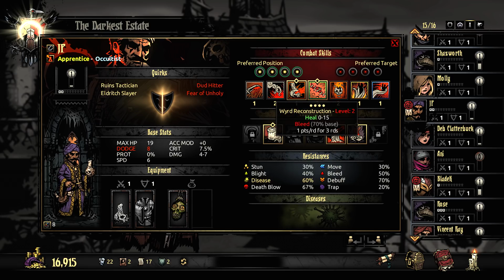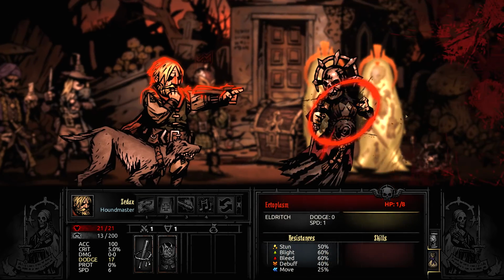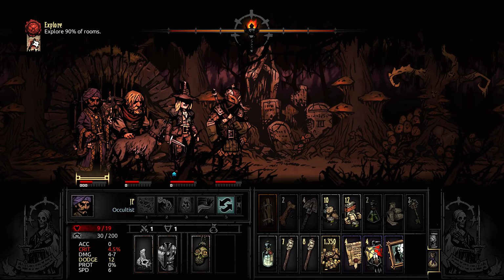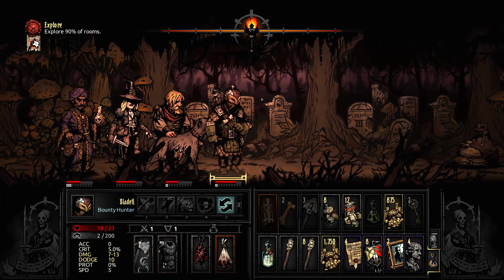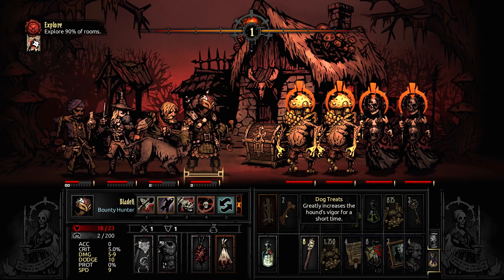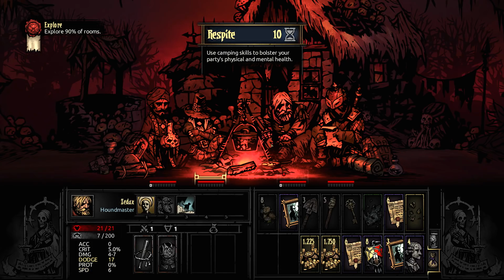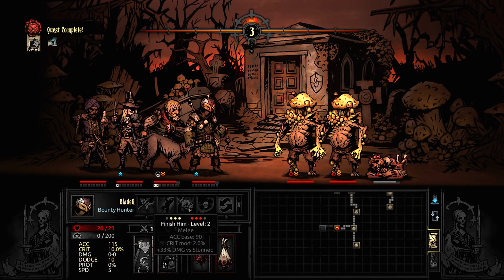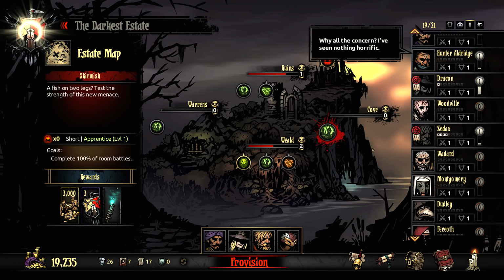Darkest Dungeon Part 5: Mutiny on the Bounty (Hunter)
Let's Play Darkest Dungeon! We'll do our best to "solve" the game, meaning that the goal is to minimize the effect of RNG and avoid character deaths as much as possible. The campaign will be played on Radiant Difficulty to cut down on late-game grinding.  I'll do my best to explain my decision-making as we go along and break down the game for new players (or those who are interested in trying Darkest Dungeon but haven't done so yet).  New episodes of this series will be uploaded daily.

If you'd like a character named after you, just leave me a request in the comments and I'll add you to the list.

I enjoy games that make me think and create guides and gameplay videos covering them.  I typically provide in-depth analytical commentary for strategy games that many viewers have found helpful.  I answer viewer comments and welcome suggestions.

Mods in this playthrough:
UI Enhancement
Bearded Highwayman
Armored Hellion Skin
Zoltan Chivay - Houndmaster Skin
Gerack's Alternate Hellion Skin
Blonde Vestal
Unofficial Expansion Pack
Misc. Skin Pack by Saint Michaels

You will lead a band of heroes on a perilous side-scrolling descent, dealing with a prodigious number of threats to their bodily health, and worse, a relentless assault on their mental fortitude! Five hundred feet below the earth you will not only fight unimaginable foes, but famine, disease, and the stress of the ever-encroaching dark. Darkest Dungeon focuses on the humanity and psychological vulnerability of the heroes and asks: What emotional toll does a life of adventure take?

Recruit, train, and lead a team of flawed heroes through twisted forests, forgotten warrens, ruined crypts, and beyond. Uncover strange mysteries, and pit the heroes against an array of fearsome monsters with an innovative strategic turn-based combat system.

Darkest Dungeon is not a game where every hero wins the day with shiny armor and a smile. It is a game about hard trade-offs, nearly certain demise, and heroic acts.

Game Features:
* The Affliction System – battle not only monsters, but stress!
* Contend with paranoia, masochism, fear, irrationality, and a host of gameplay-meaningful quirks!
* Striking hand-drawn gothic crowquill art style
* Innovative turn-based combat pits you against a host of diabolical
   monsters
* Narration system to celebrate your successes…and failures
* 16 (and counting!) playable hero classes, including Plague Doctor,
   Hellion, and even the Leper!
* Camp to heal wounds or deliver inspiring speeches.
* Rest your weary, shell-shocked characters in town at the Tavern or
   the Abbey to keep their stress in check.
* Classic CRPG and roguelike features, including character
   permadeath, procedural dungeons, and incredible replay

Darkest Dungeon is available on PC, Nintendo Switch, Sony PS4, and Microsoft XBOX One.